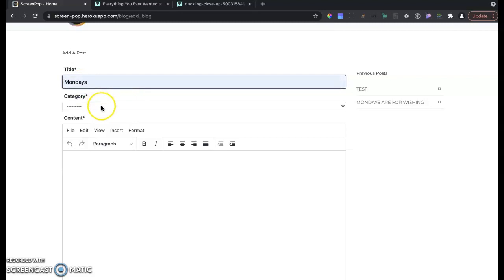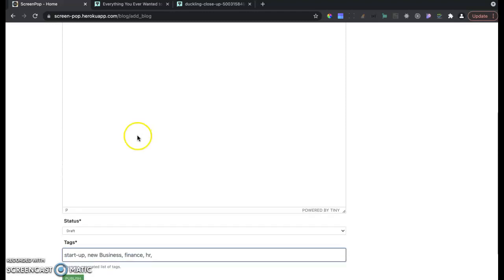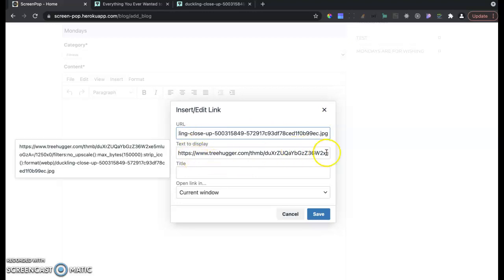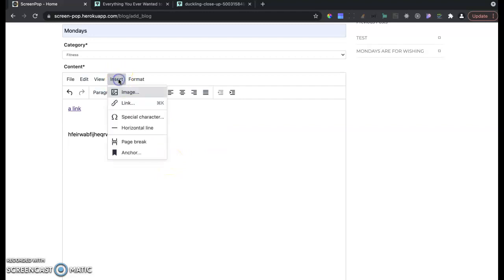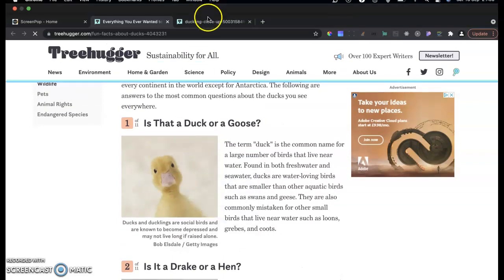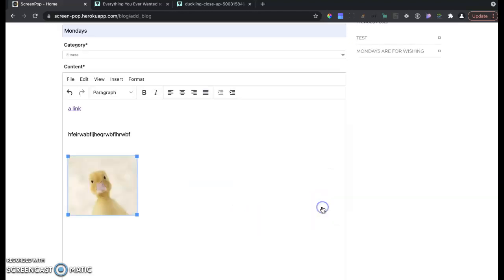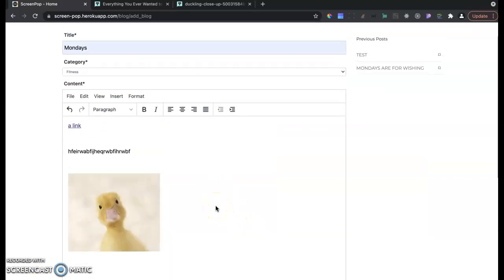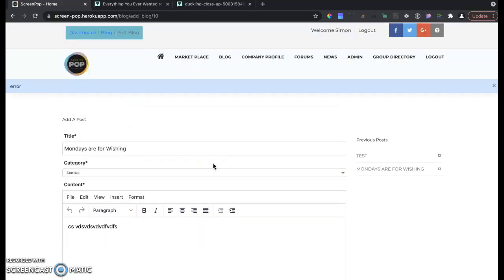Blogs and Forums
How to post a blog